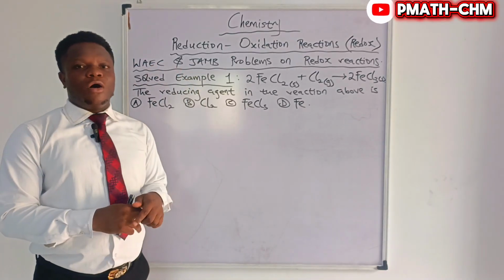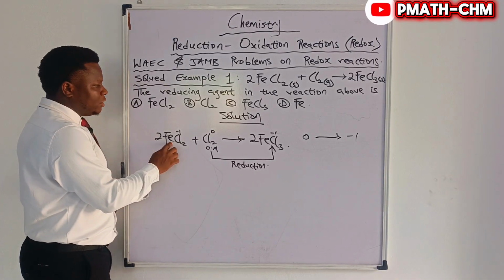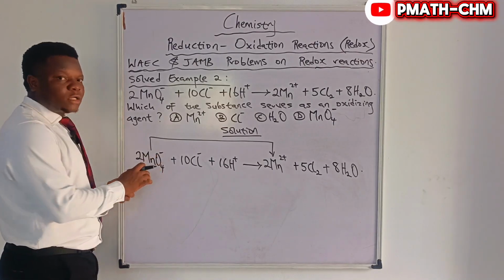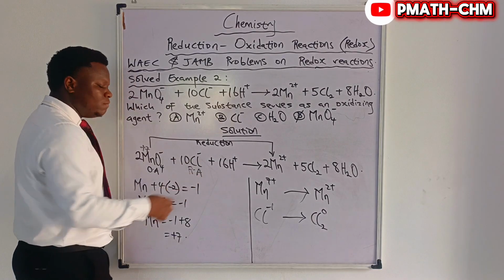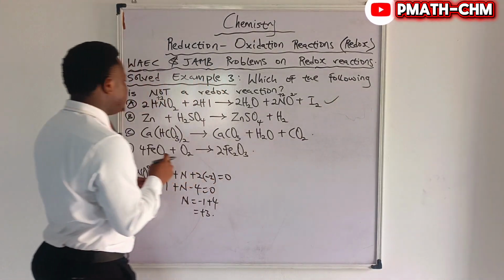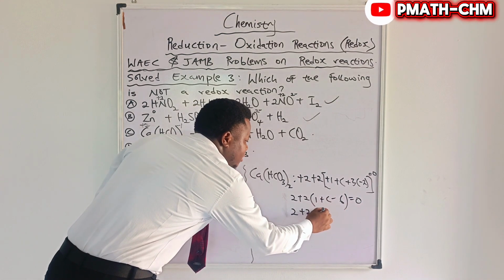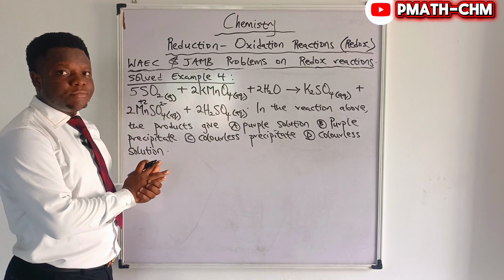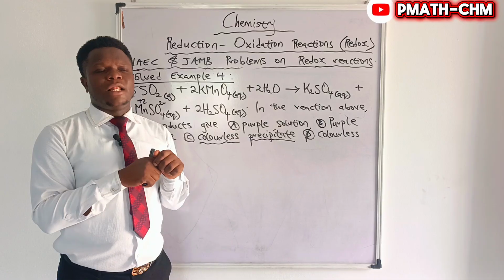REDOX Reactions Part 2 | Oxidizing & Reducing Agents + IUPAC Naming (JAMB and WAEC Past Questions)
This is Part 2 of our complete REDOX Masterclass!

In this 20-minute power-packed lesson, we solve JAMB/WAEC past questions on:

• Identifying Oxidizing and Reducing Agents
• How to know if a reaction is a Redox reaction
• IUPAC Nomenclature in Redox chemistry
• Formula derivation techniques
• Fast exam tricks to avoid common mistakes

This video is perfect for JAMB, WAEC, NECO, and Post-UTME candidates.

📌 Don’t forget to:
Comment your questions
Share with serious students

Let’s master Chemistry the smart way!

Pmath-Chem